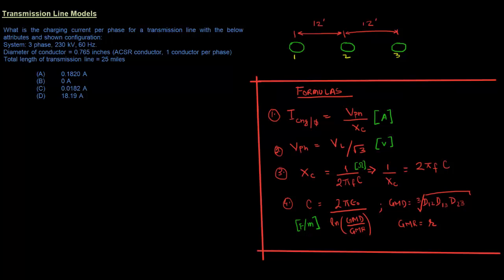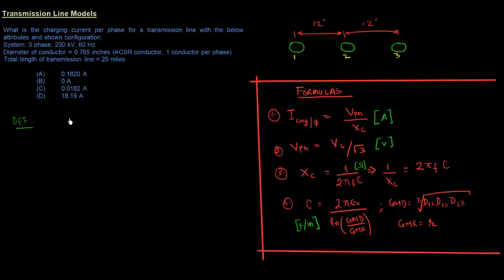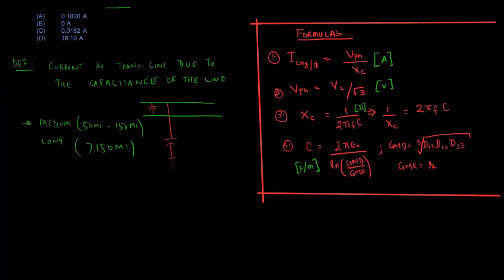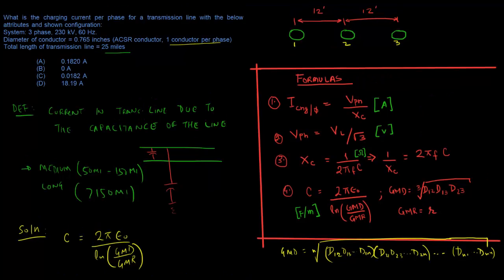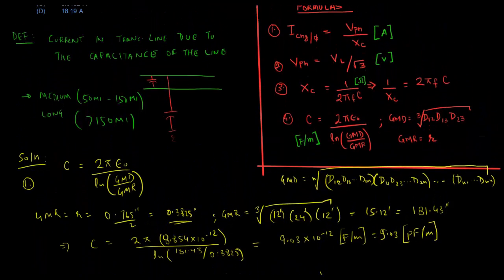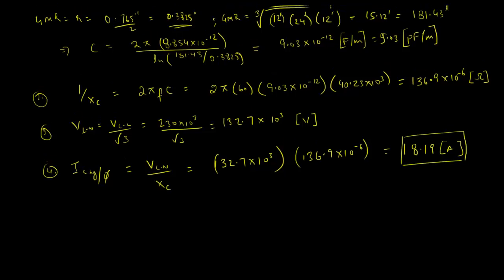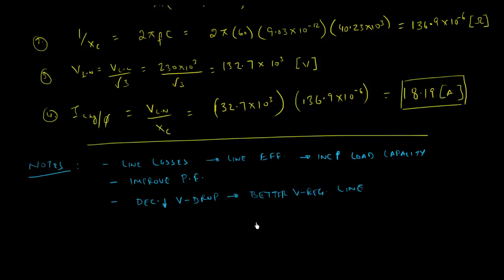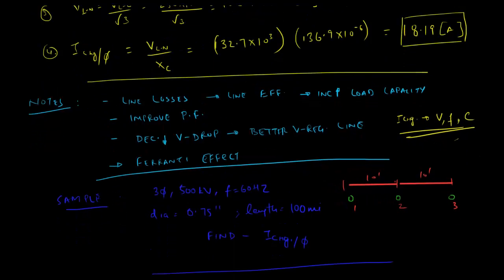Transmission Line Models - Charging Current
In this video we solve a problem on the topic of Charging Current using Transmission Line Models, from the T&D section of the Exam syllabus.

I would encourage you to solve the sample problem at the end and leave your answer in the comments section below.